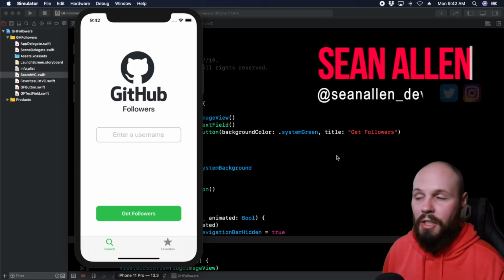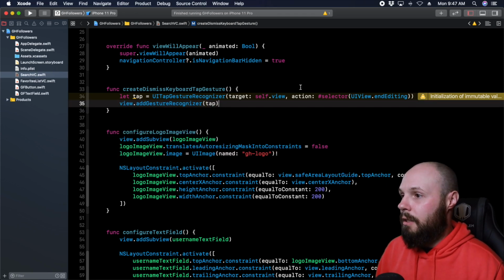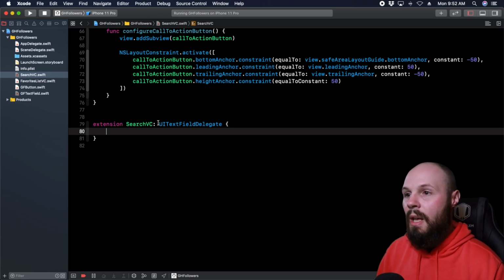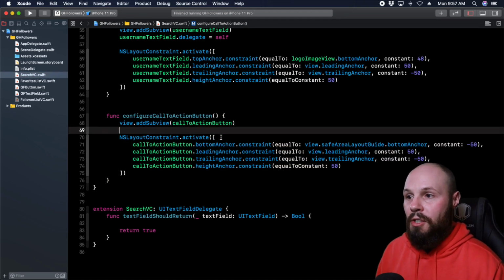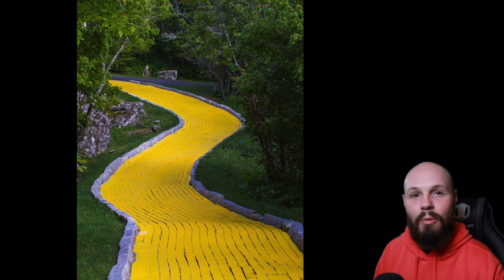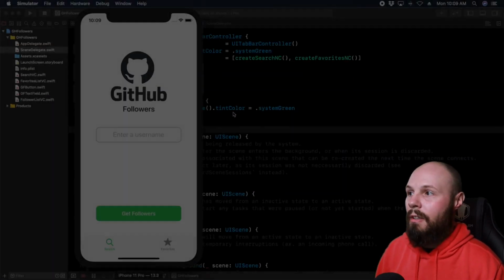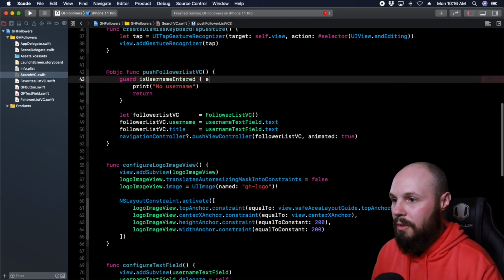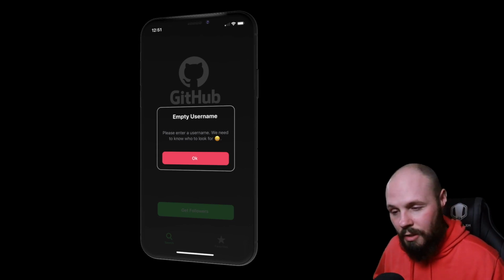0011 Passing Data Keyboards